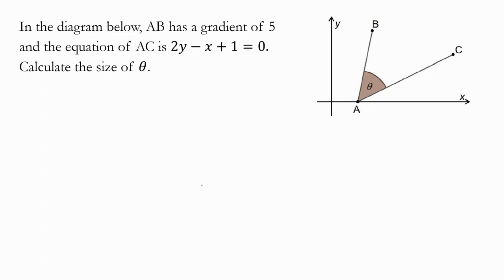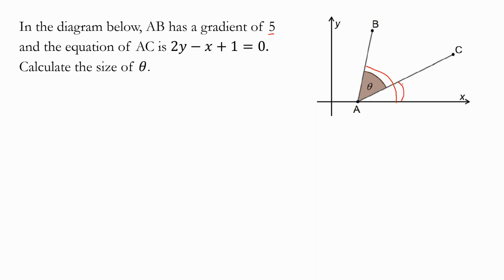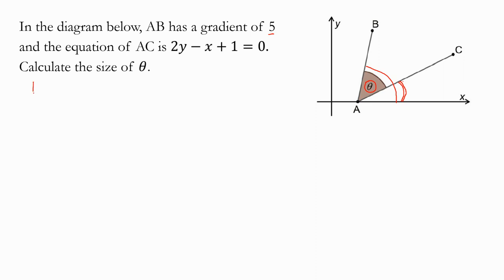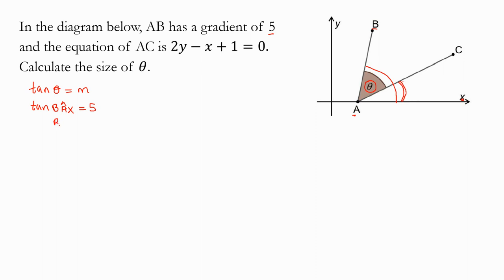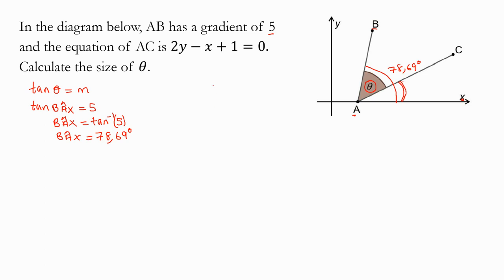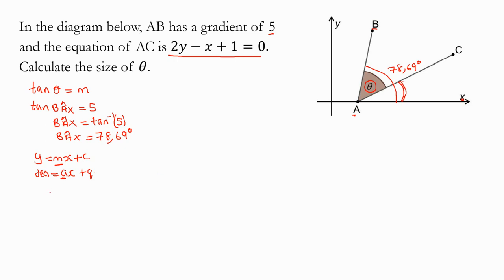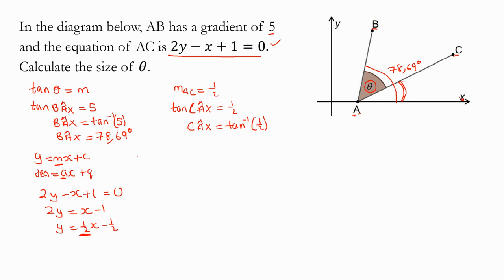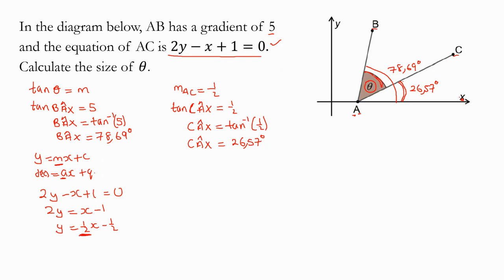ANGLE OF INCLINATION | 2022 MAY | IEB | MATHEMATICS PAPER 1 | QUESTION 1 b